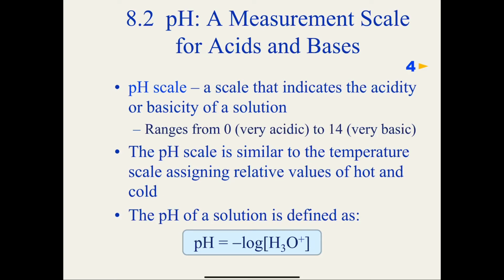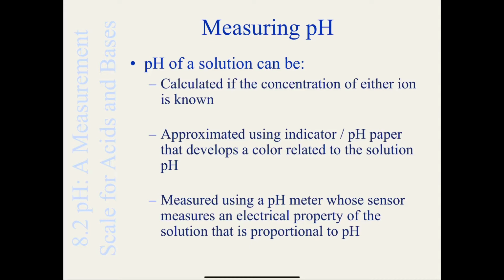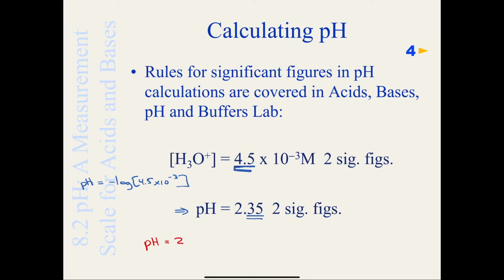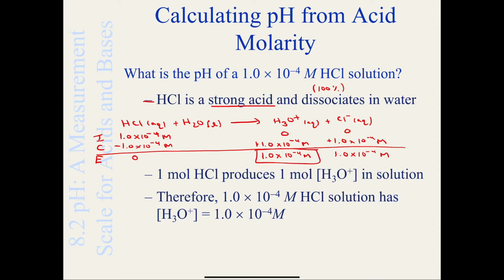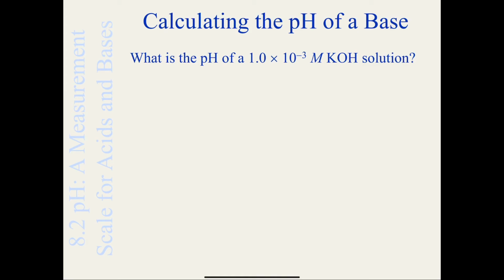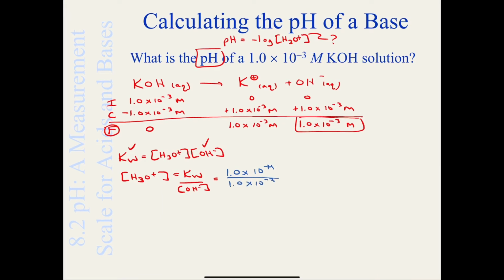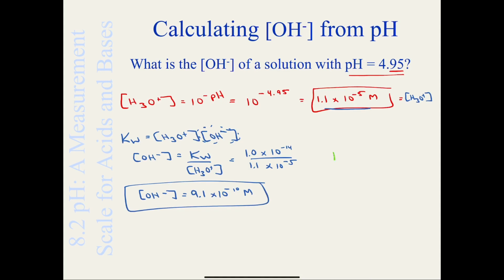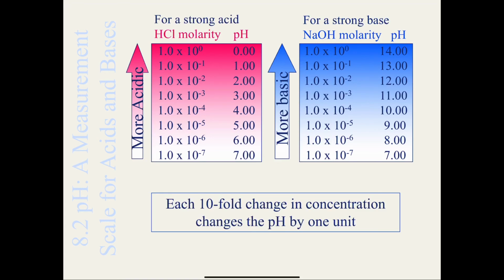CHE 101, 8.2 pH: A Measurement Scale for Acids and Bases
Mr. Deon